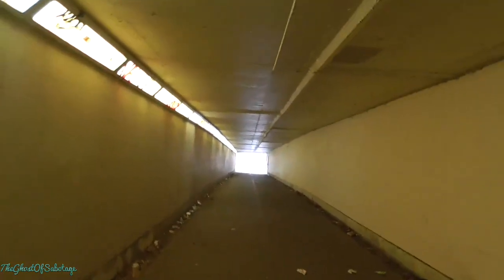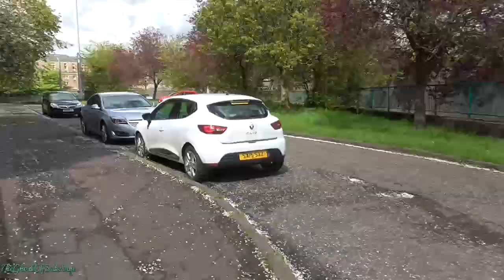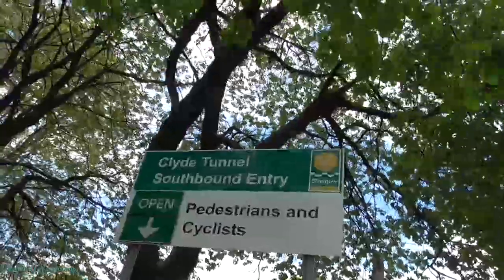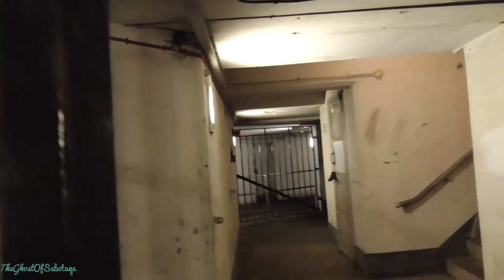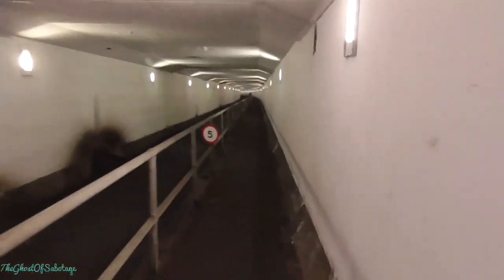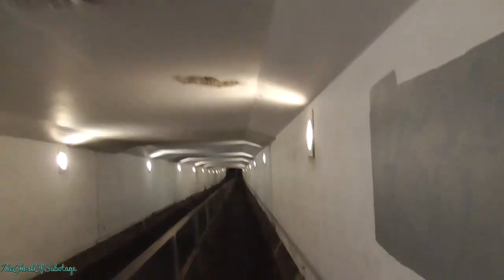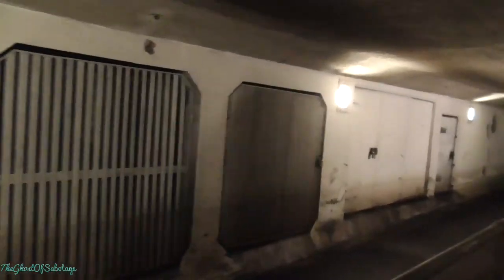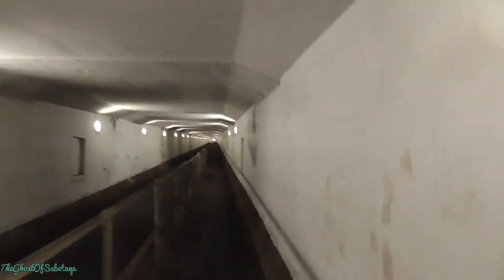Southbound Entry Clyde Tunnel! Glasgow Tours 112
Donate to help support those being affected by all the shit

This video and channel isn't for kids!

every day at 8pm to 10pm GMT/BST

Streaming Software: OBS or Streamlabs OBS

Camcorder: Panasonic HC-V180 10.0Mega Pixels

Phone: Huawei P30

If you are looking for tech then use this to help the channel: